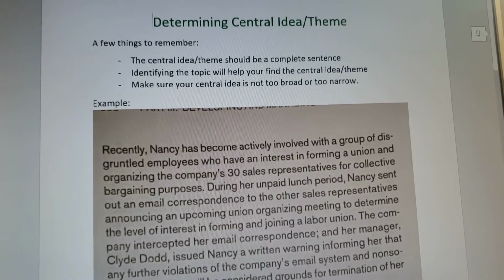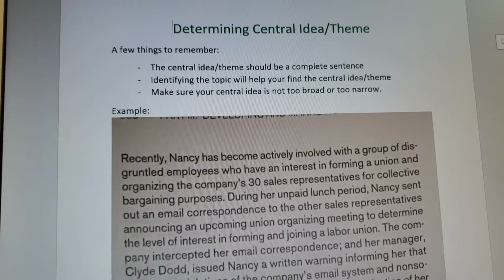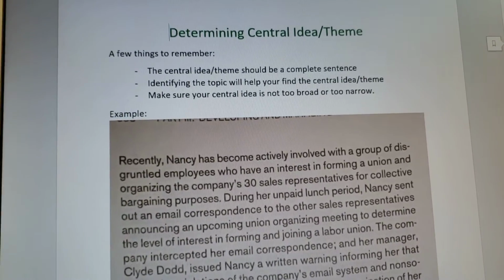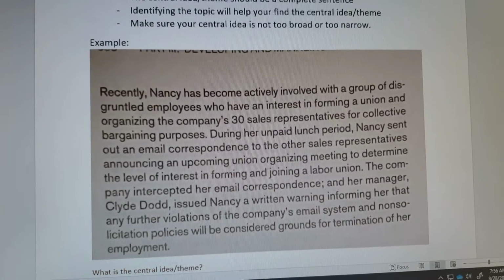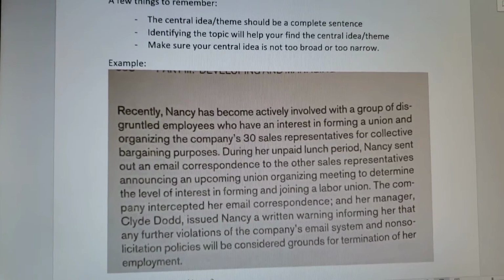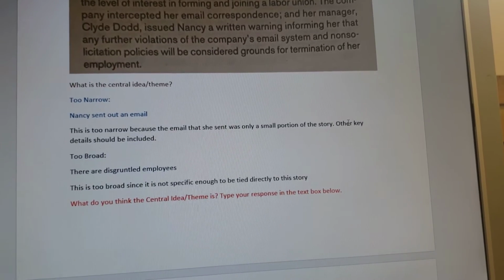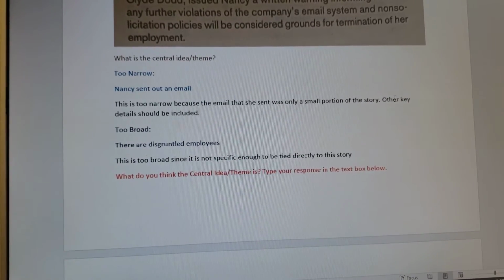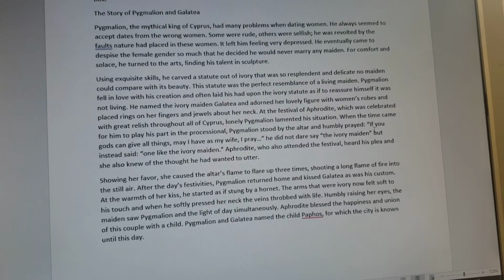Determining Theme/Central Idea